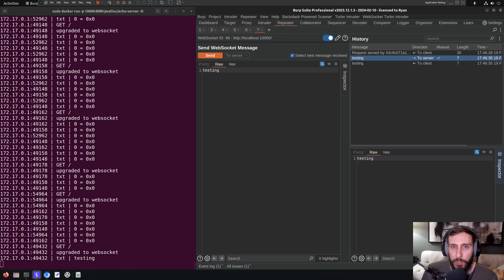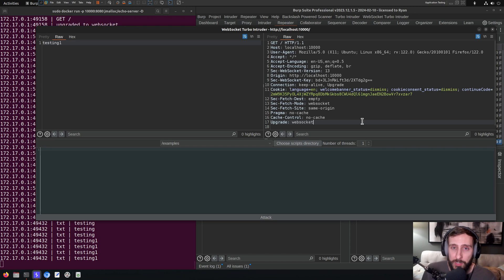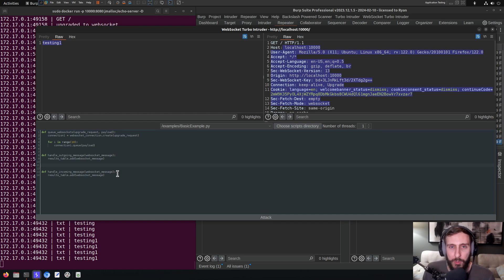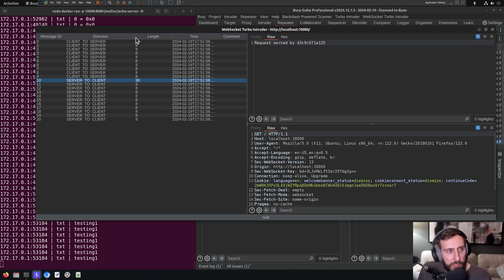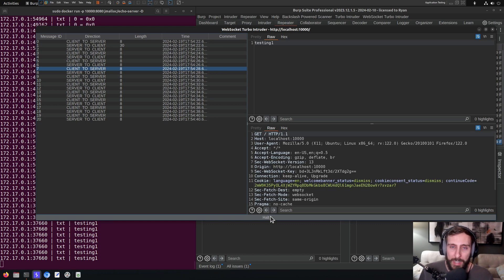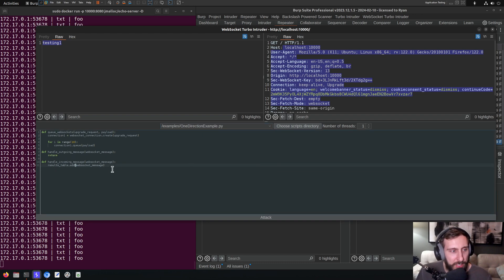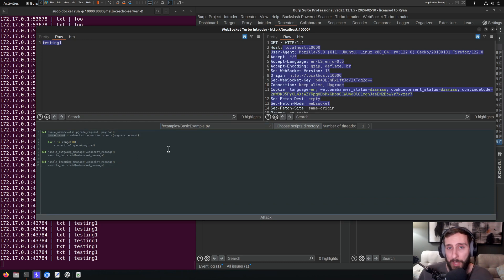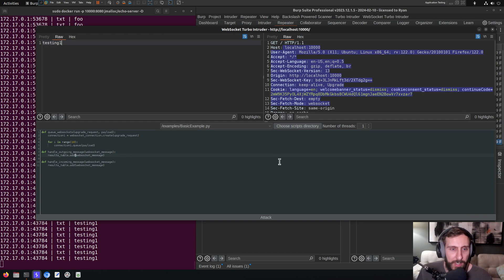Using WebSocket Turbo Intruder to Automate WebSocket Attacks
We look at the basics of the WebSocket Turbo Intruder extension to conduct WebSocket attacks within Burp using a Python interface.